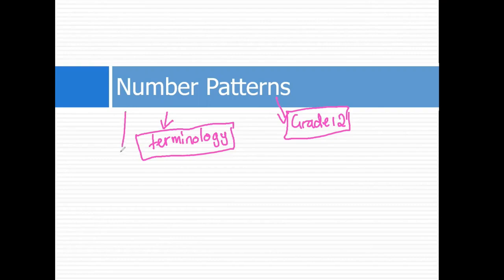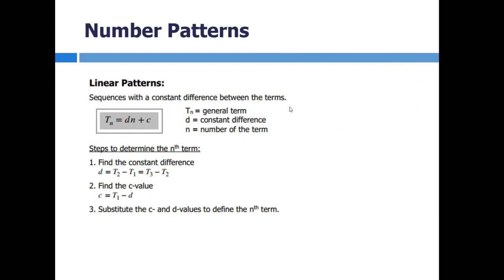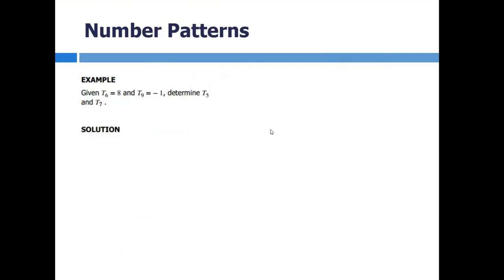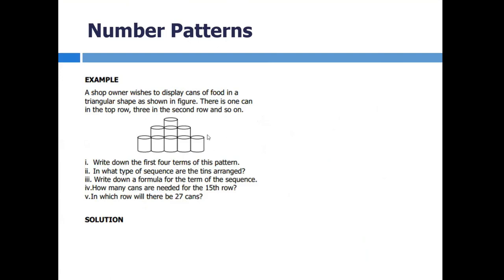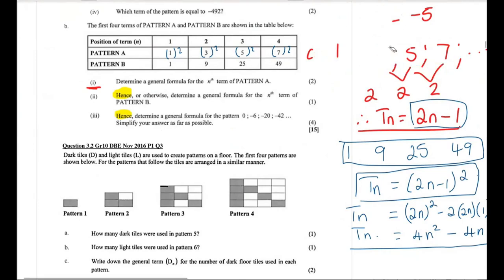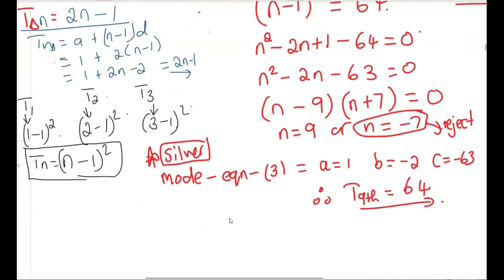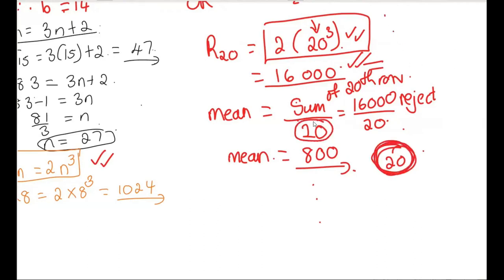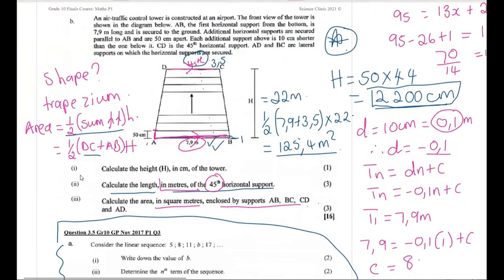Grade 10 Maths P1 - Number Patterns